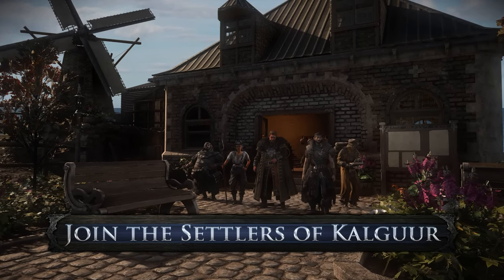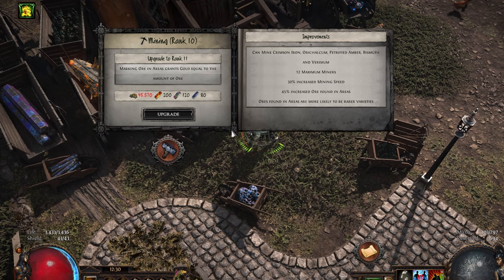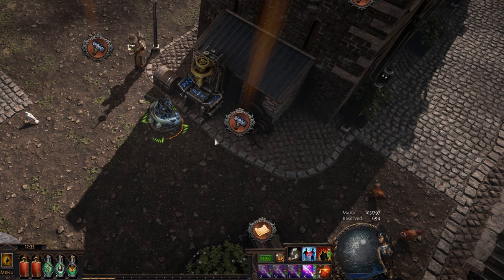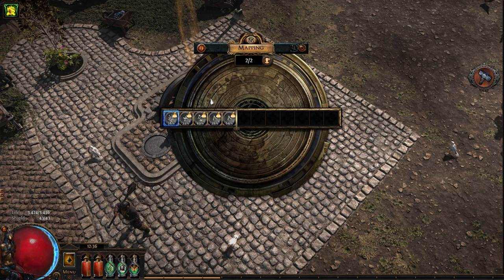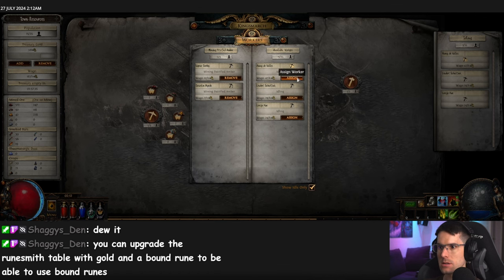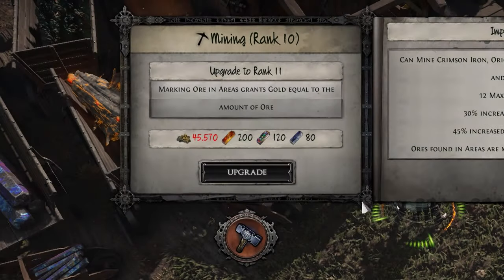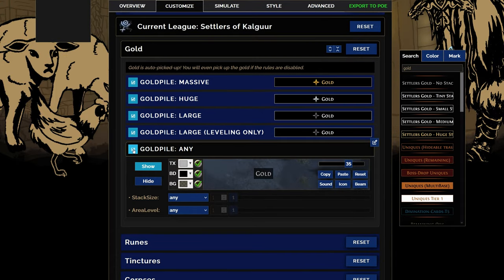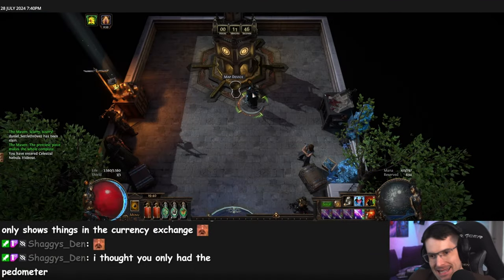You NEED To Play Path of Exile's New League!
How's the league after the first weekend and should YOU play it right now? Yes... definitely yes :^)

TIMESTAMPS
0:00 Intro
0:24 First Impression
3:16 Is managing Kingsmarch tedious?
4:22 Gold
4:56 Conclusion
5:28 Outro